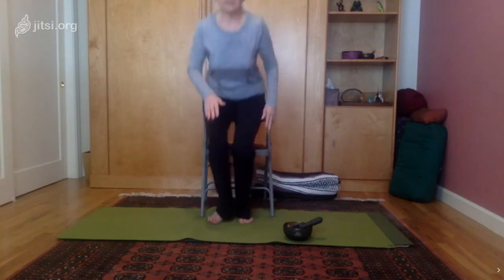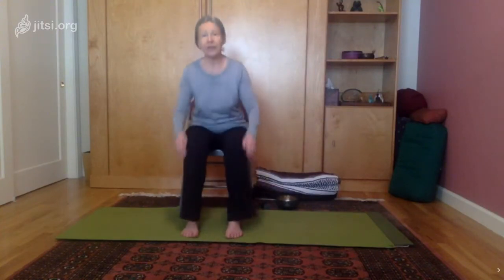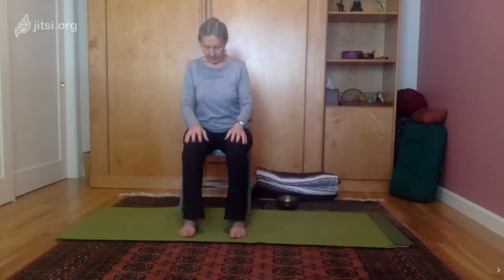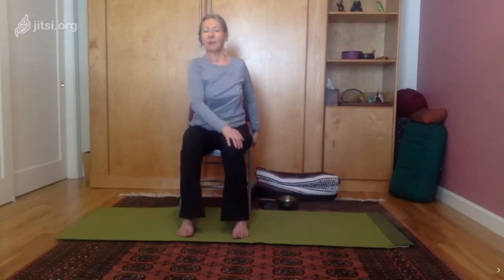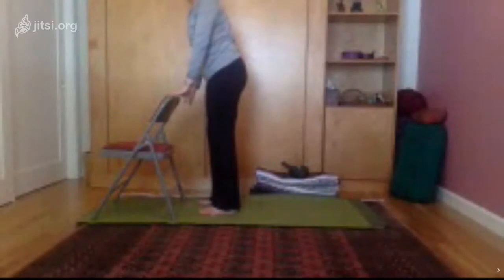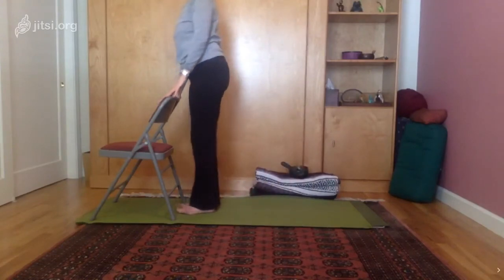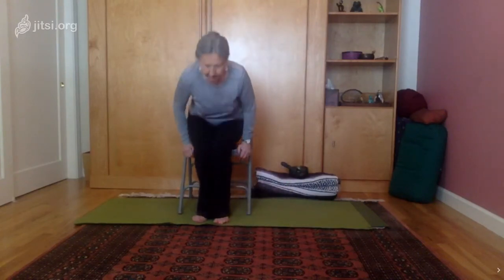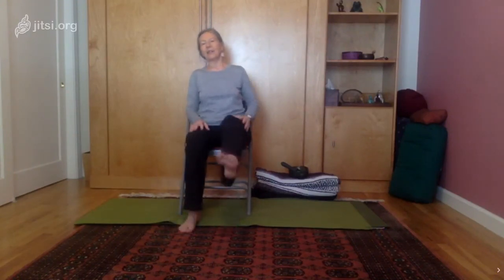Seated Yoga Session 2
Kyczy Hawk presents a seated yoga session particularly created for her friends at the Recovery Cafe San Jose. and follow them on Facebook To learn more about what I do please check out my